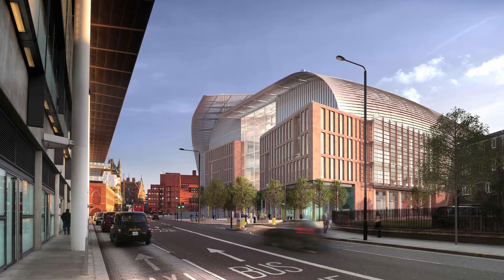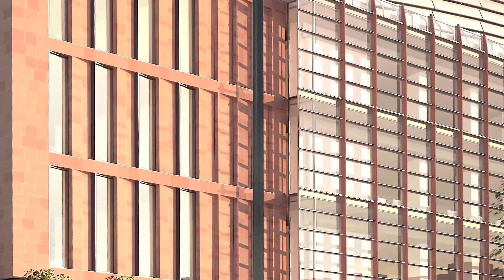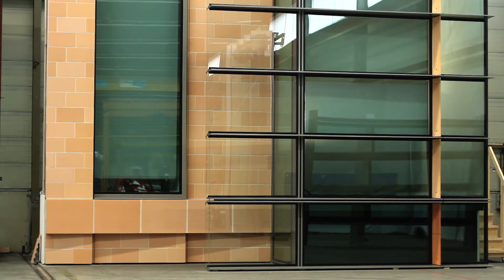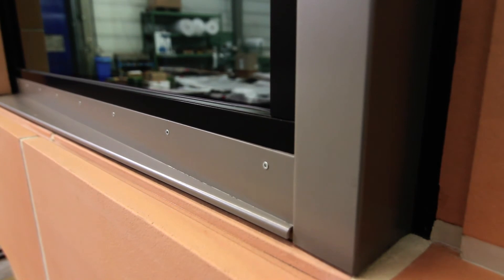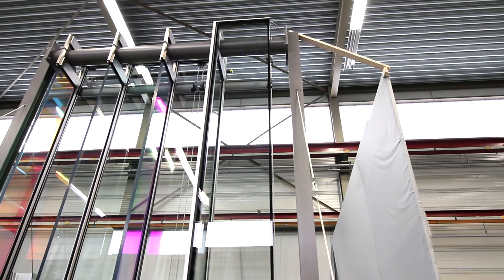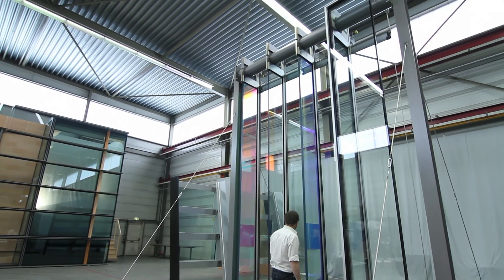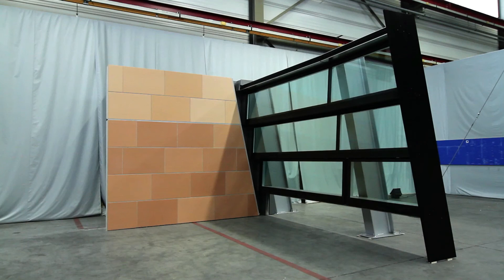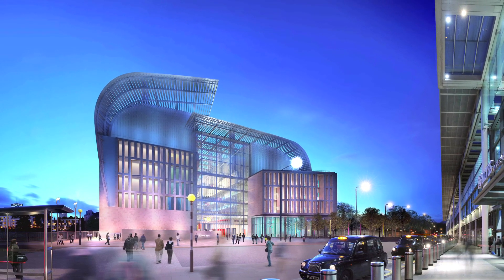The Francis Crick Institute - Facade Mock-up - Condition 3A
A film of the 3 facade mock-ups built to test the buildings elevational treatment in real life.

This film was prepared to sign off planning condition 3A for The Francis Crick Institute at the request of London Borough of Camden.